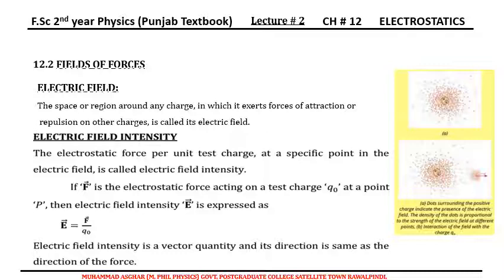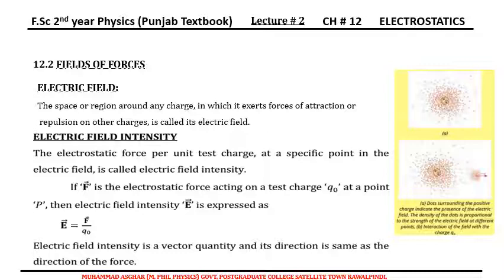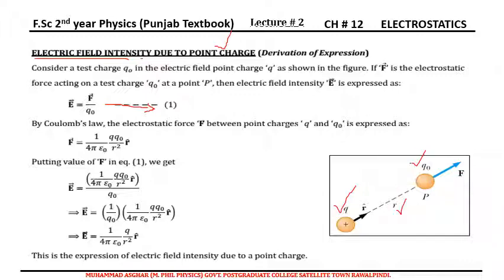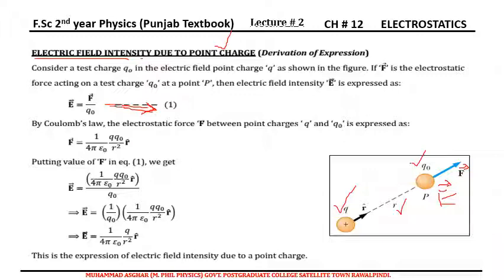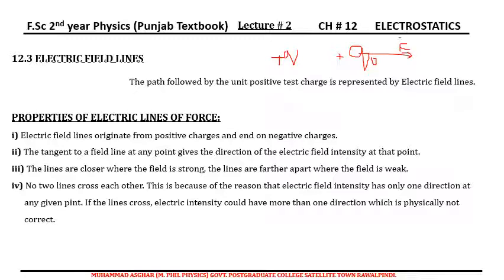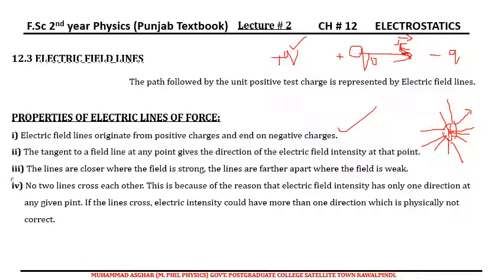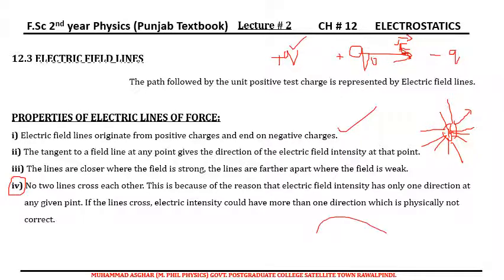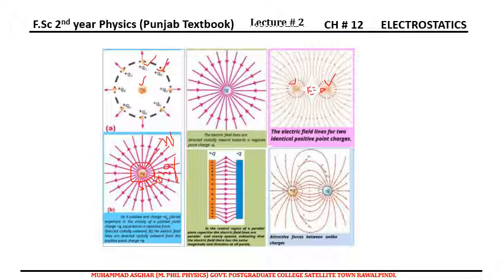Lecture 2 F.Sc 2nd year Physics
Lecture-1(Chapter#12- Electrostatics)
Govt. Post Graduate College Satellite Town for Boys, Rawalpindi